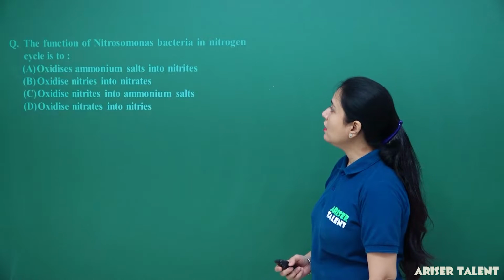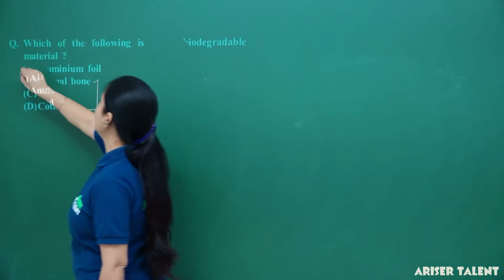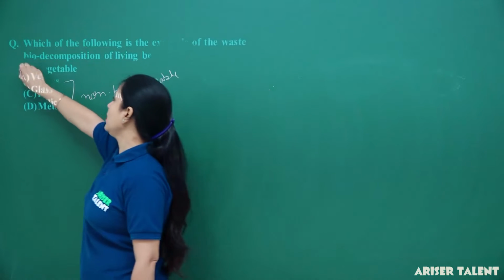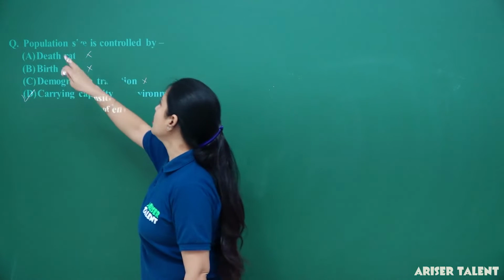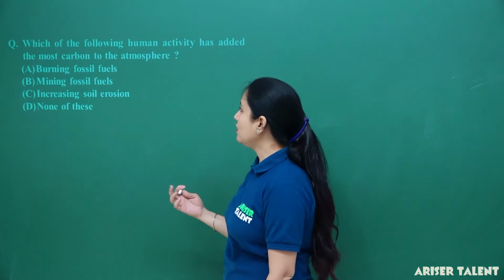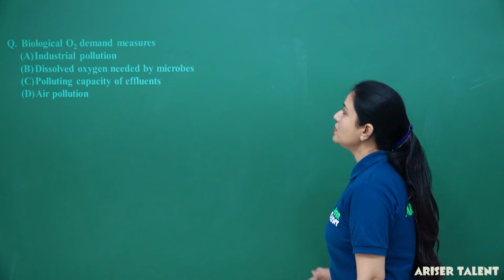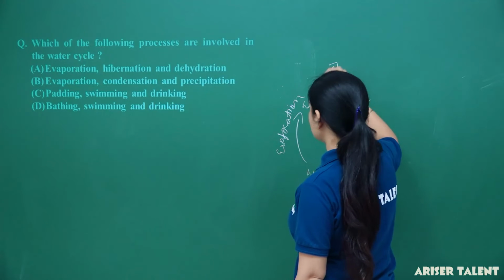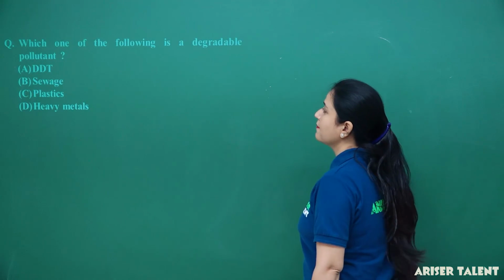Natural Resources | NTSE Q & A Part 1 | Complete English Medium | Class 9 Term1 | Ariser Talent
Our courses include:
1. HD Video Lectures designed by top faculty of Kota.
2. Study Material prepared by experts.
3. Test Series to boost your preparation.
4. Previous Papers and Sample Papers.
5. 24X7 Online Streaming Course
6. Mind Maps
7. Access anytime, anywhere using any device Ariser Talent is an online Education platform for JEE, NEET, NTSE & CBSE 7th to 12th The Best e-Learning app for IIT-JEE MAIN & ADVANCED | NEET Medical | CBSE XI&XII | CBSE IX&X (FOUNDATION & NTSE) Preparation.